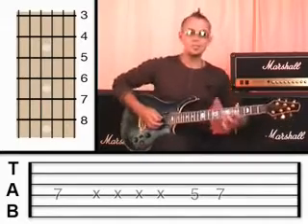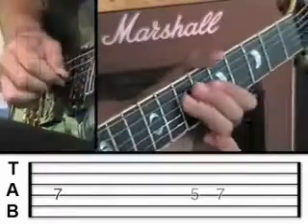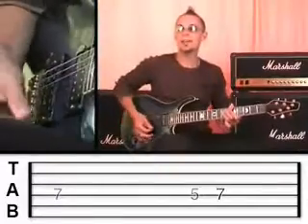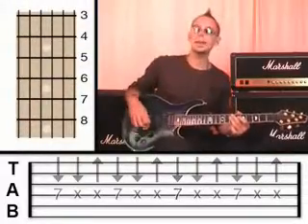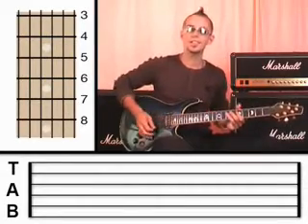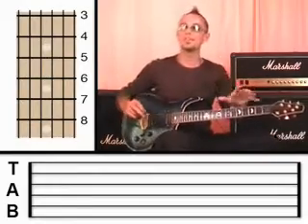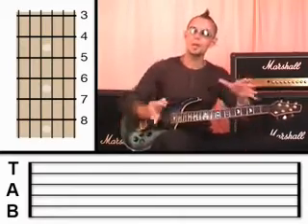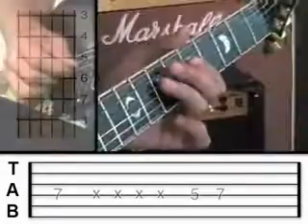Learn How to Play the Song "Drinking Wine Spo-Dee-o-Dee" with